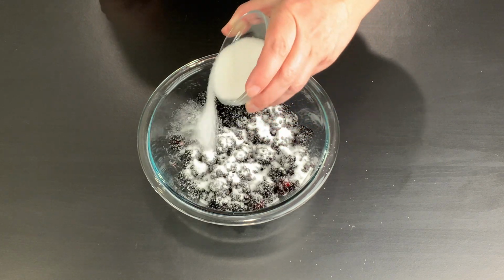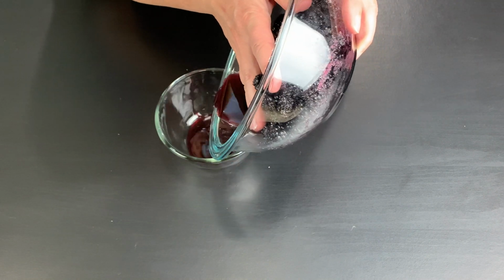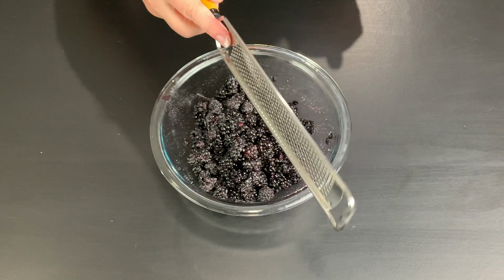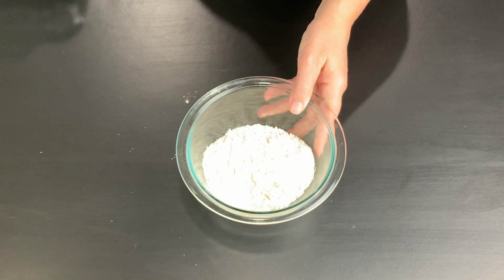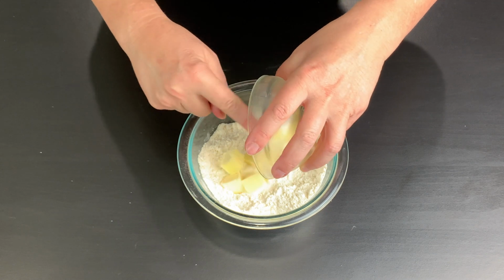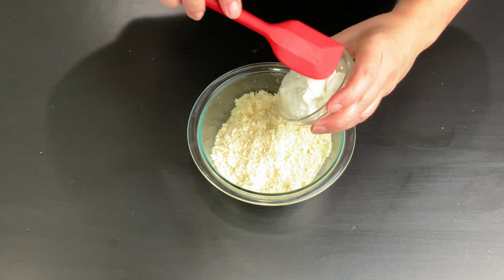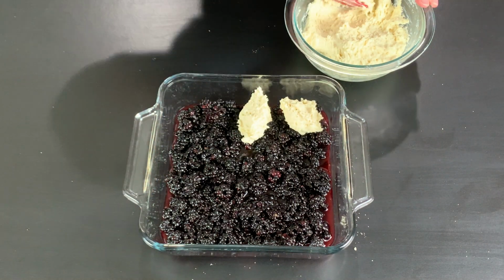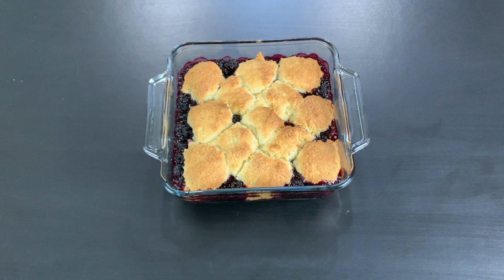Easy Blackberry Cobbler That Tastes Homemade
Blackberry Cobbler Recipe - Easy Cobbler Recipe

Blackberry Cobbler is such a delicious dessert and so easy to make. Best when served with a big scoop of vanilla ice cream!